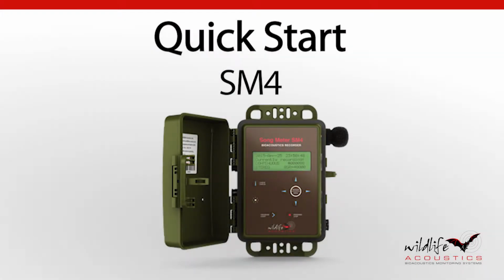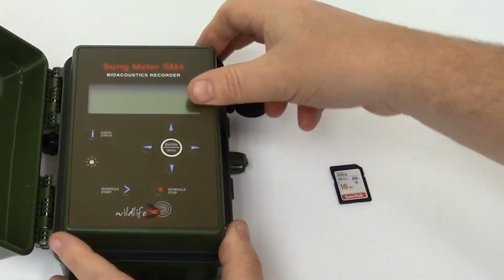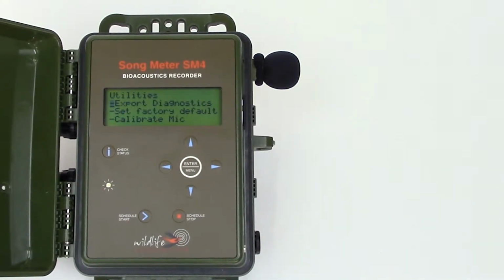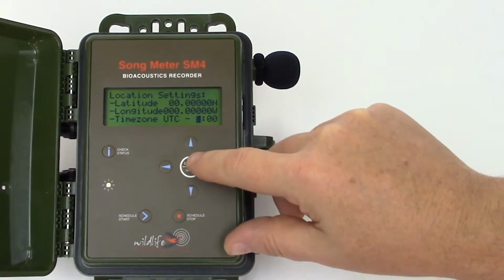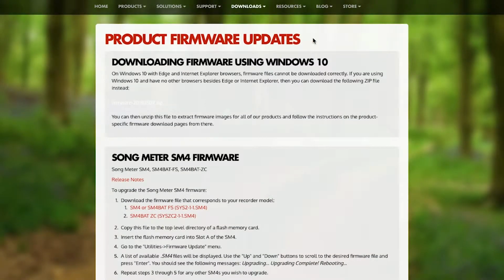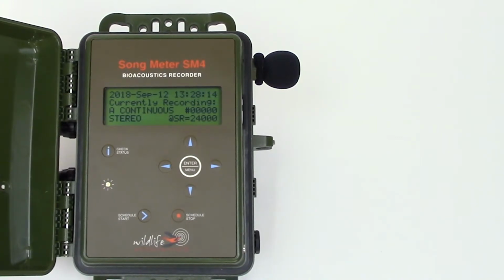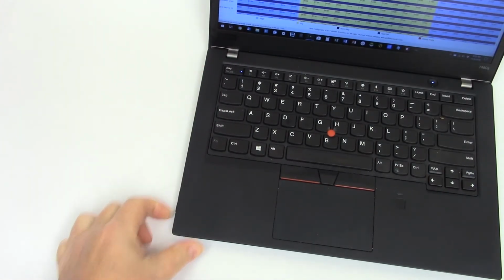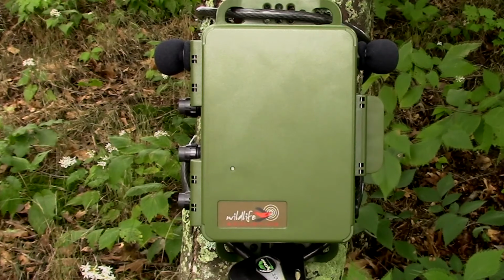Song Meter SM4, Part 1/8: Quick Start | Wildlife Sound Recorder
The Song Meter SM4 is specially engineered to deliver quality sound recordings of birds, frogs, and other vocal animals in the wild.

This video is for the person who is using the SM4 recorder for the first time. What is in the shipping box? What is required besides the recorder?  What settings are important at the very beginning? Which buttons need to be pressed?
If you’ve never used a Song Meter SM4 acoustic recorder and want to get going with recording deployment as quickly as possible, this is the video to watch.